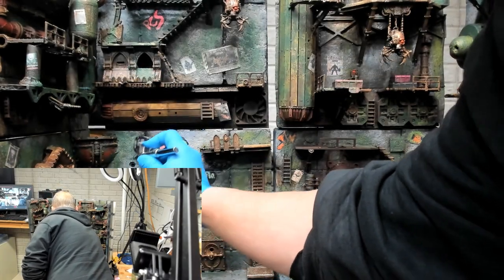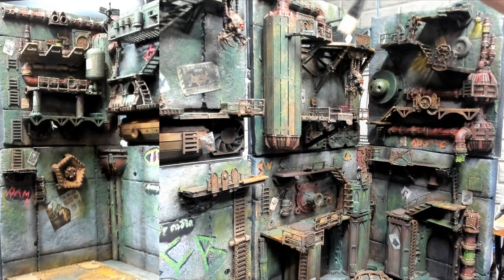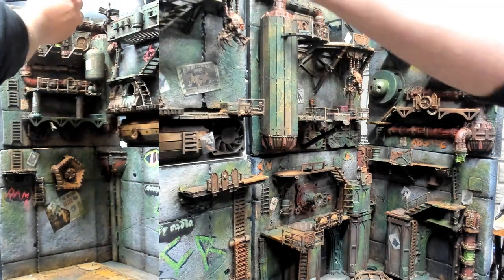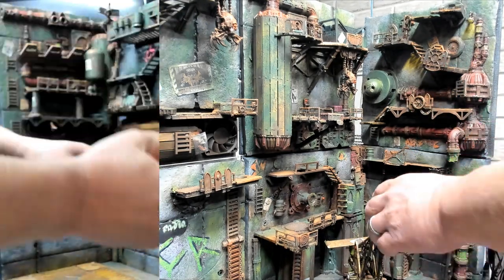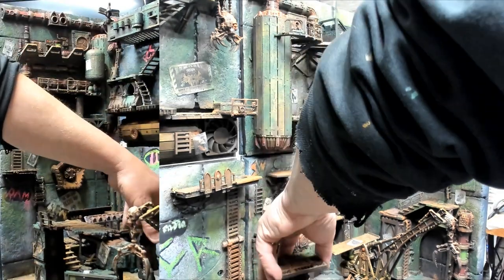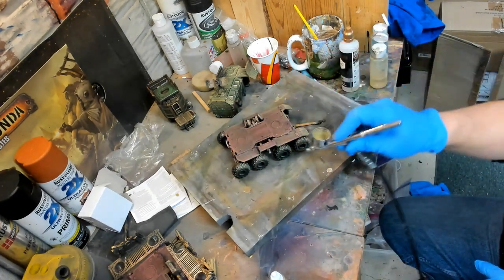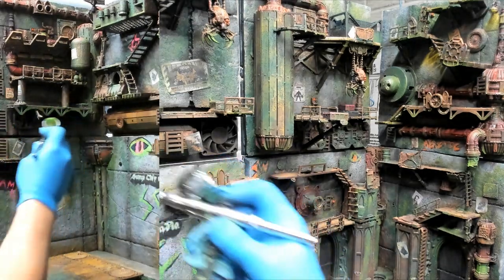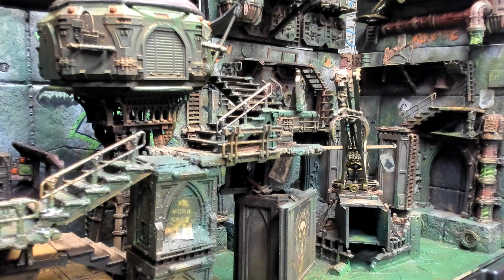Necromunda Sumpwall paint 7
The final painting video where I add the weathering powders and the final high and low lighting paints to the wall pieces and the roadshow ridgehauler/trailer.